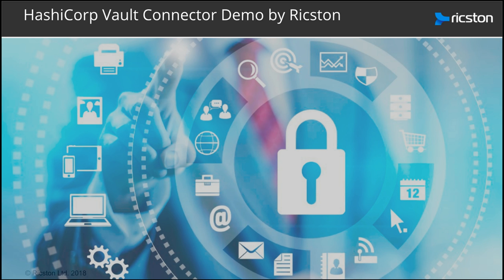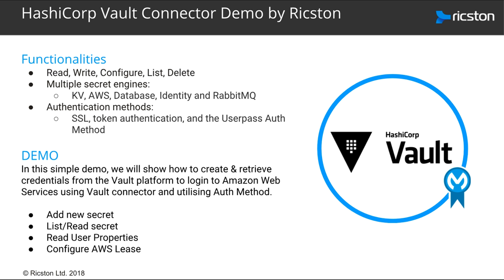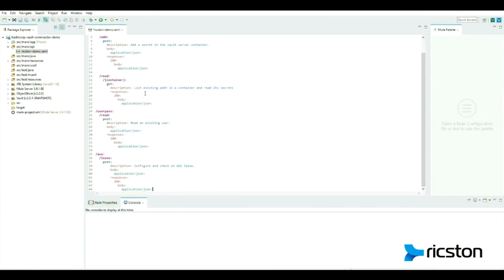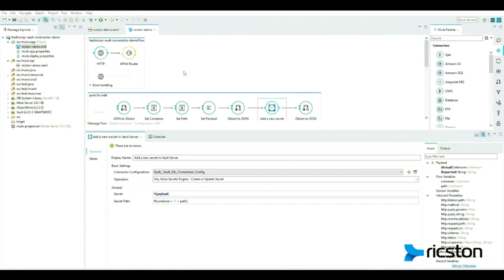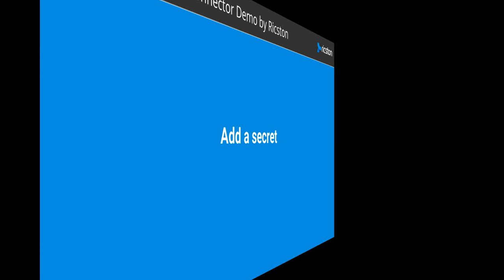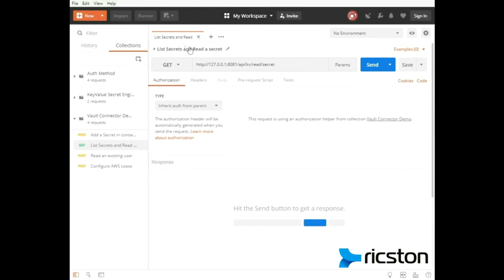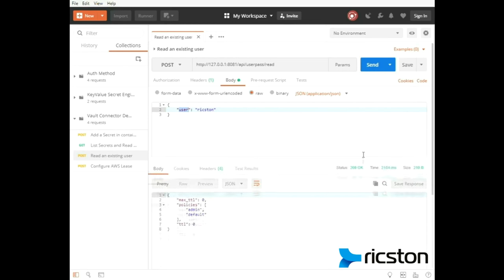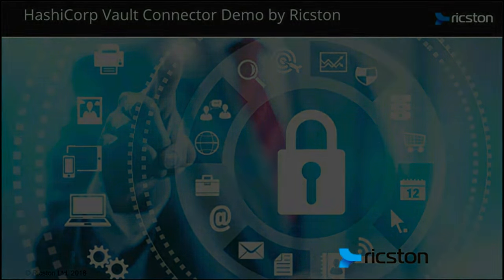HashiCorp Vault Connector - Mule 3 - Demo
In this simple demo, we show how to create & retrieve credentials from the Vault platform to login to Amazon Web Services using Vault connector and utilising Auth Method.
You can download HashiCorp Vault Mule Connector from MuleSoft Anypoint Exchange